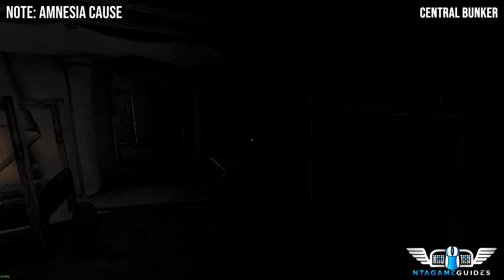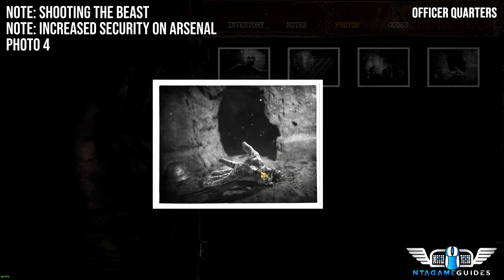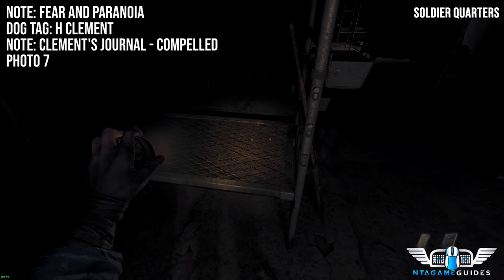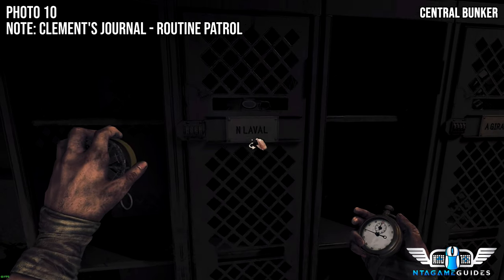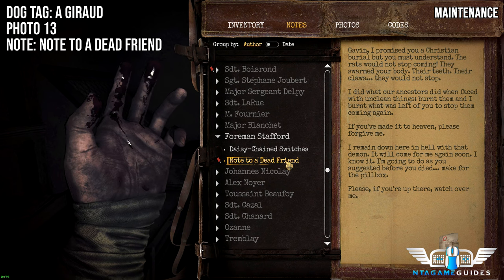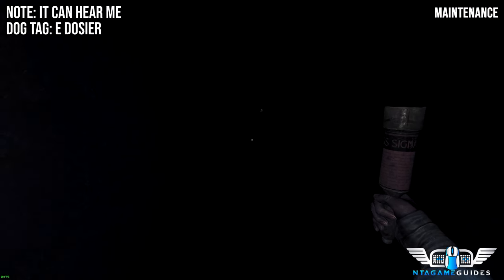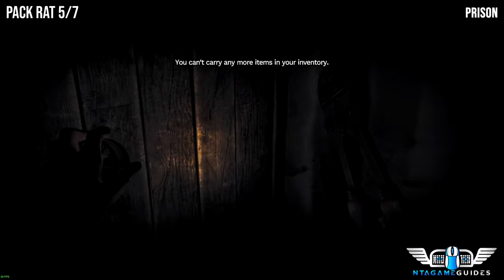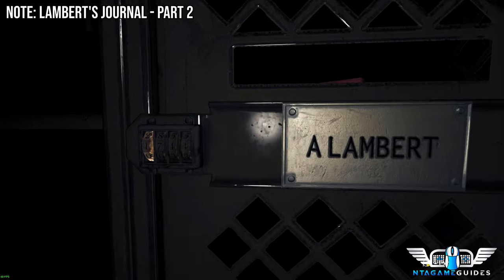Amnesia The Bunker - Notes / Dog tags / Photos / Maps / Pocket Bags - Collectible Guide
during this Video we will be getting
52 Notes
7 Pocket Bags
20 Dog tags
unlocking all lockers
5 Maps

Time Stamps
0:00 - Intro
0:45 - Note: amnesia Cause
1:06 - Note: Clément's Journal - agony
1:36 - Note: Autopsy of reynard & Photo 1
2:17 - Dog Tag: V Batiste / Note: Note from head clerk re dog tags / Note: Rats and Burnt corpses
3:02: Map 1
3:28 - Note: Fuel and Fire / Dog Tag: Q Friloux
4:05 - Note: keep the light on!
4:19 - Note: How to get the hell out of here
4:46 - Note: Clément's Journal - no word
5:24 - Photo 2 / Note: Joubert's Final Journal / Note: Joubert's Journal - strange sounds
6:22 - Photo 3 / Note: Roman Tunnel Update / Note: Prisoner in custody
7:26 - Pocket Bag 1 / Note: Larue's Report
8:18 - Note: Shotting the beast / Note: Increased Security on Arsenal / Photo 4
9:16 - Note: In Charge of Security / Note: Assumptions about motive
11:42 - Dog Tag: S Lebert / Note: Where's Our wine
12:26 - Dog Tag: J Delisle / Dog Tag: D Bardin / Photo 5
13:32 - Note: Daisy-chained Switches
14:18 - Note: Nicolay's unsent letter / Note: Noyer's Journal part 1 / Note: Toussaint's Journal / Dog Tag: F De Hay
16:06 - Note: I have the Communications / Photo 6
17:43 - Note Fear and Paranoia / Dog Tag: H clement / note: Clement's Journal - Compelled / Photo 7
18:42 - Map 2 / Photo 8 / Note: Joubert's Journal - Patrol Debriefing
19:50 - Note: Note to Farber / Note: Farber dies / Note: Noyer's Journal - Part 2
21:17 - Photo 9 / Dog Tag: N laval / Note: The Officer's Have Fled
24:08 - Note: Farber's Last Note
25:01 - Note: We Whirl the world
25:28 - Photo 10 / Note: Clement's Journal - Routine Patrol
27:01 - Photo 11 / Map 3
29:04 - Dog Tag: H Boucher / Pocket Bag 2
31:33 - Map 4 / Note: The Rats / Photo 12
33:46 - Dog tag: D Alphonse
34:15 - Dog Tag: A Giraud / Photo 13 / Note: note to a dead Friend
35:02 - Dog Tag: P Courcy, F Auclair, C Brilliant / Note: Where's the pillbox Key?
37:08 - pocket Bag 3
39:43 - Note: Lamber's Journal - Part 1 / Dog tag: A fortin
40:46 - Dog Tag: F Stafford
41:59 - Note: I Saw its face
42:53 - Note: it can hear me / dog tag: E Dosier
44:15 - opening More lockers
45:37 - Note: List of the Guilty / Note: noyer's Translations
47:04 - Dog Tag: G Travers
48:14 - Pocket Bag 4
48:28 - Map 5
49:46 - Note: Wrench Location note
50:11 - Note: Update on Prisoner / Photo 14
50:36 - Pocket Bag 5
52:28 - Note: Reynard is dead / Note: Permission To Court Martial
53:19 - Note: About Diffing to Deep / Note: Toussaint's Fate
54:11 - Note: Gathering of the willing / Pocket bag 6
55:37 - Photo 15
56:43 - Note: Toussaint's madeness / Photo 16 / Note: comment on noyer's Report
58:30 - Pocket Bag 7 / dog Tag: A Lambert
1:00:32 - Note: Lambert's Journal - Part 2